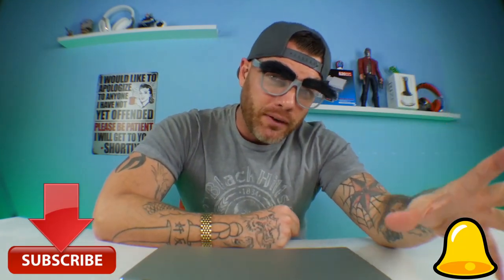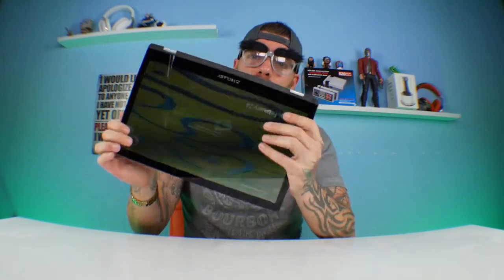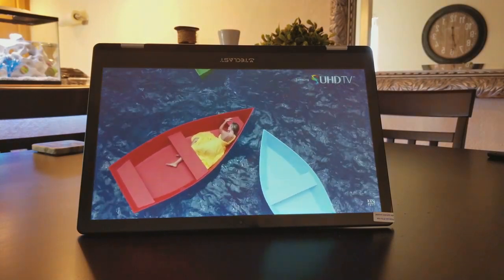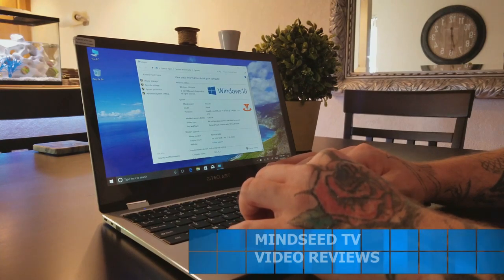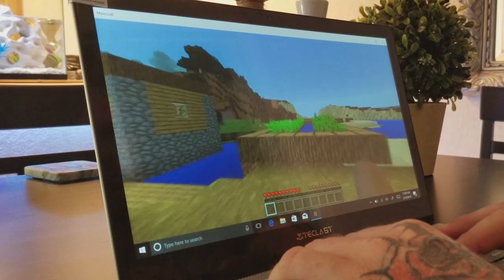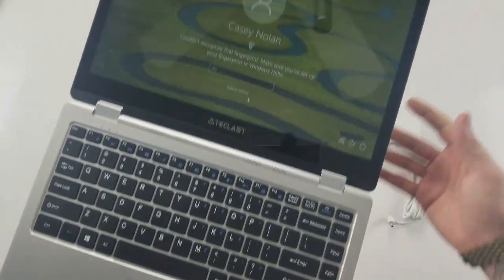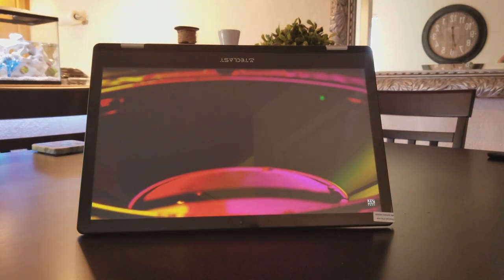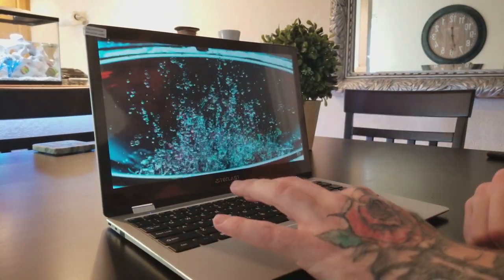Awesome Touch screen Notebook | Teclast F6 Pro Review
Telcast F6 Pro Touch Screen Laptop notebook
On Sale now
Like Saving Money? Check out Mindseed Deals

In  Todays video we will be taking a look at the Telcast F6 Pro notebook. A touchscreen laptop with reversible screen, tablet mode, windows 10, finger scanner and much more.

EZ Jumper 3 Notebook

To participate in monthly giveaways you have to follow the long complicated steps below!

DONE!